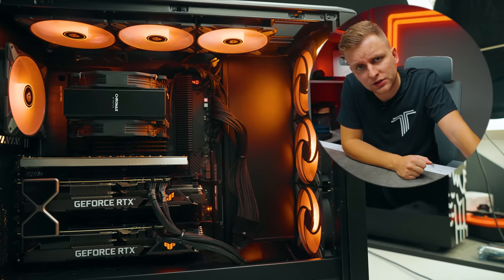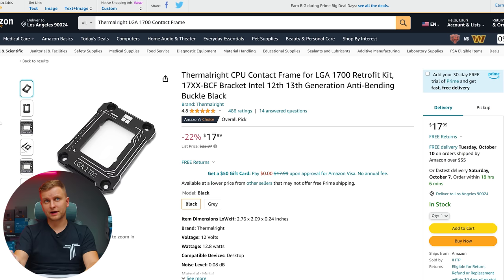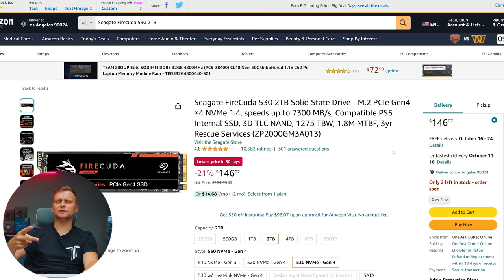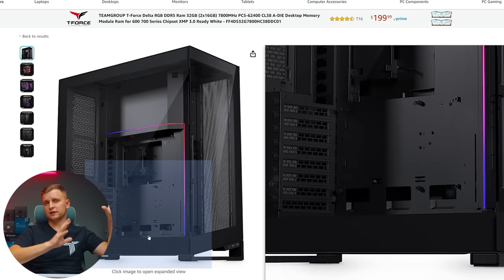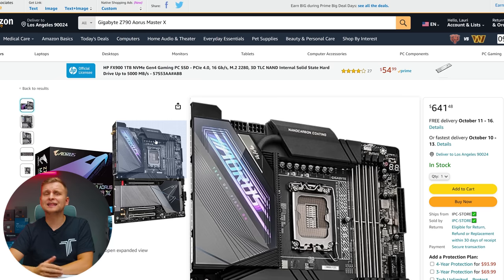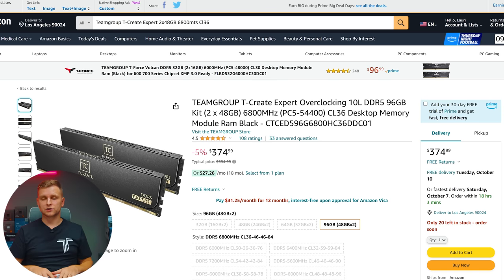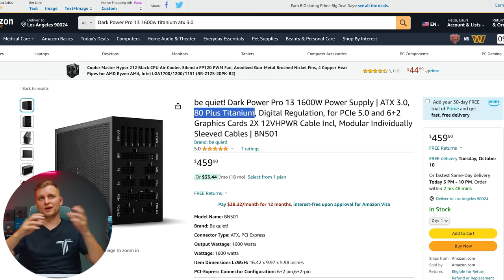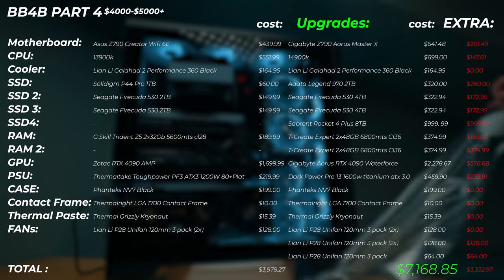For PRO-s ONLY 👉 The ULTIMATE Creator PC Buying & Build GUIDE | $4000+ Best-Bang-For-Buck [BB4B]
If you didn't have a BUDGET problem, what PC would you build as a creator? THIS ONE!

✅ Recommendation
➕ Upgrade Option
⬇ Downgrade Option

👉 CPU
[Contact frame recommended]

👉 Contact Frame [CPU]

👉 THERMALPASTE [CPU]

👉 COOLER
[Contact frame recommended]
➕ N/R (not Recommended)

👉 RAM
(2x of these kits to reach 192GB in total)

👉FANS
(5x of 3Packs, 15 fans in total)

❗ Might need this screwdriver kit

0:00 It's gonna be crazy!
0:33 Sponsored Segment
0:54 NOTE: Different Budgets & Latest Version
1:33 Motherboard
2:23 CPU & 6Ghz PRO tip
2:52 IMPORTANT PRICE NOTE!
3:17 COOLER
4:02 SSD (OS & Project)
5:15 RAM & Tips
5:56 GPU
6:15 PSU
6:30 CASE
8:20 AD: The Chair for the setup
9:25 The ULTIMATE Level
9:46 Motherboard Upgrade
10:30 CPU & Cooler Upgrade
10:49 COOLER & Contact Frame Upgrade
10:45 SSD Upgrades
12:18 RAM Upgrade
13:22 GPU Upgrade & Tips
14:34 PSU Upgrade
15:49 FANs & Upgrade & Tips!
16:50 TOTAL Upgrade Price and MIX & MATCH
17:45 NOTE 1 - Which Upgrade to do?
18:13 NOTE 2 - Build Guides & other videos